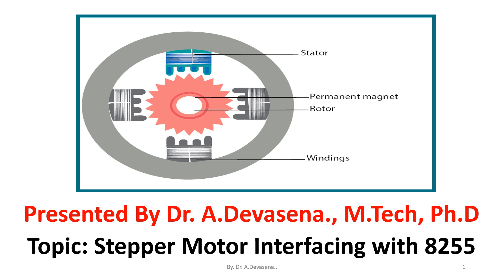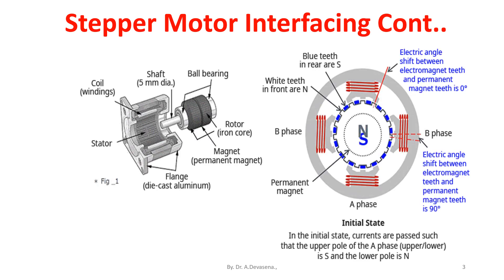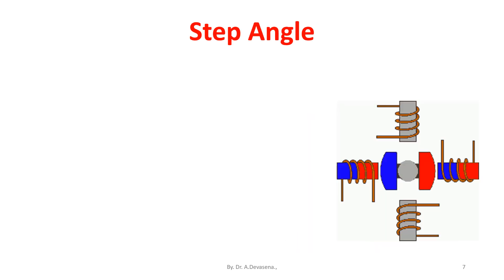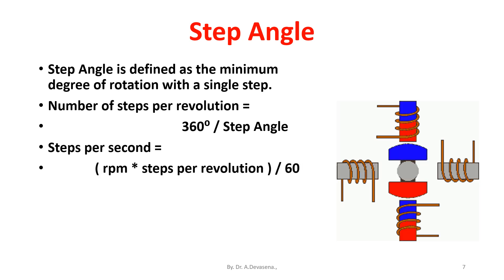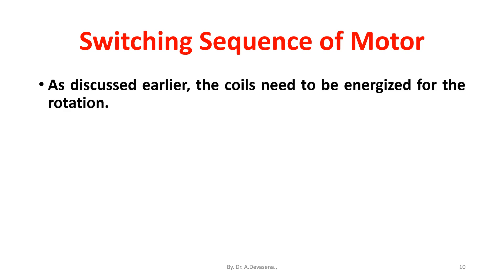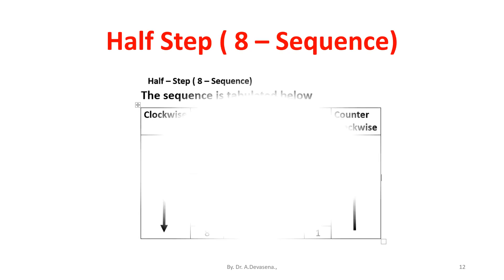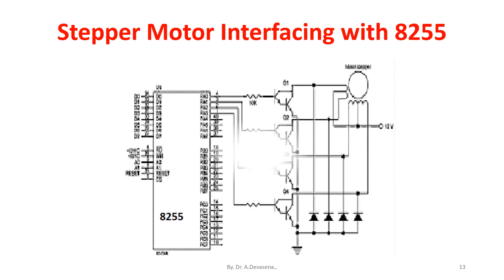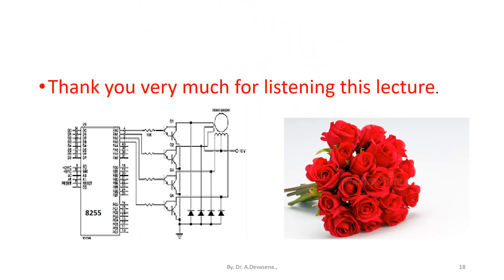Stepper Motor Interfacing with 8255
Stepper motor is a widely used device that translates electrical pulses into mechanical environment.
Stepper motor is used in applications such as disk drives, dot matrix printers robotics etc.
The construction of the stepper motor is shown here.
It has a permanent magnet rotor called the shaft which is surrounded by a stator.
Commonly used stepper motors have four stator windings that are paired with a center-tapped common.
Such motors are called as four-phase or unipolar stepper motor.
Thae stator is a magnet over which the electric coil is wound.
One end of the coil are connected commonly either to ground or + 5V
The other end is provided wit a fixed sequence such that the motor rotates in a particular direction.
Stepper motor shaft moves in a fixed repeatable increment, which allows one to move it to a precise position.
In industry, the automation is going on increasing.
So, automatically the need of motors is also increasing.
Here, the stepper motor is used in many applications according to the industry needs.

The main application of stepper motor is which is used in Robotics.
 The Stepper motor will be rotated as step wise, it may be full step, half step or it may be wave step.